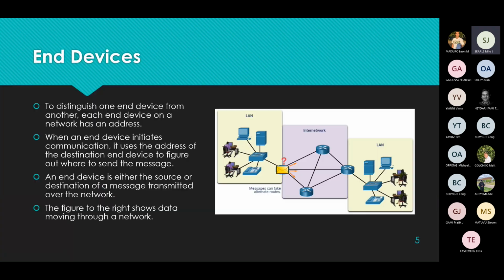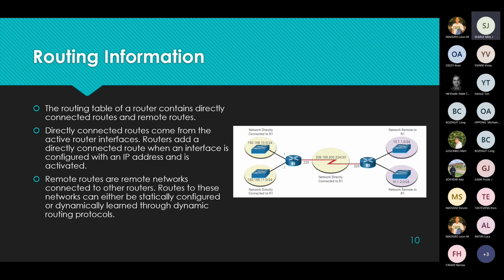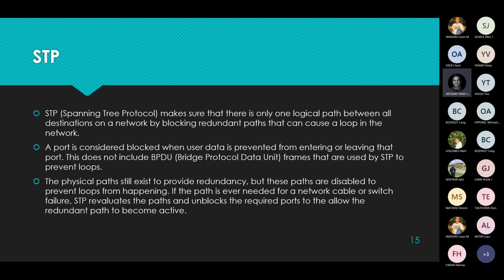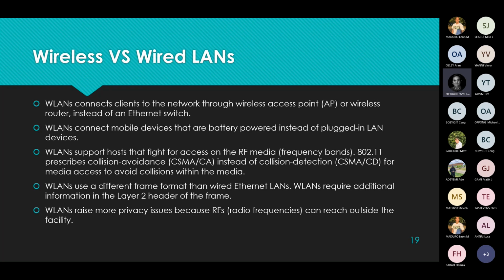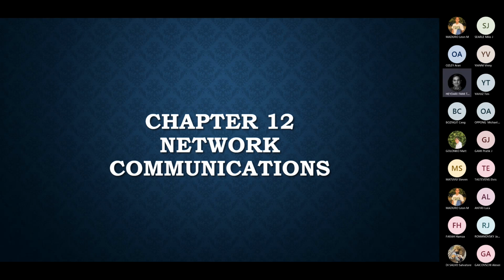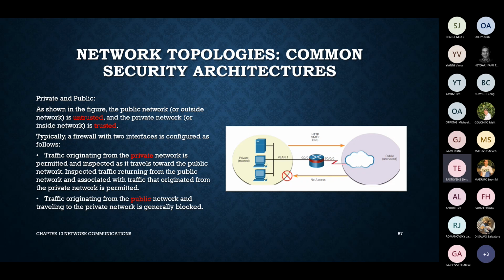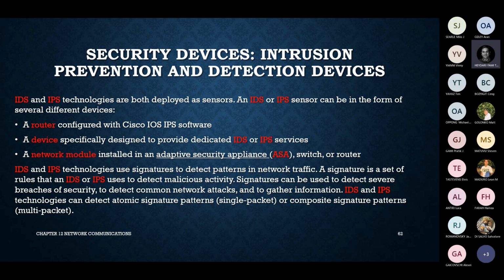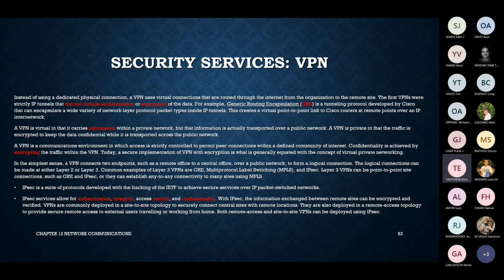Communication Devices & Security Services